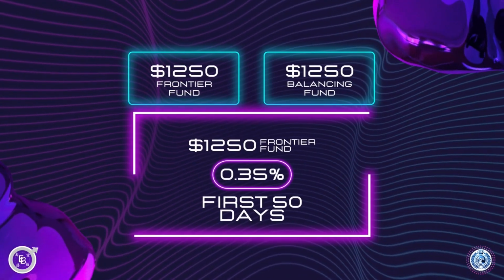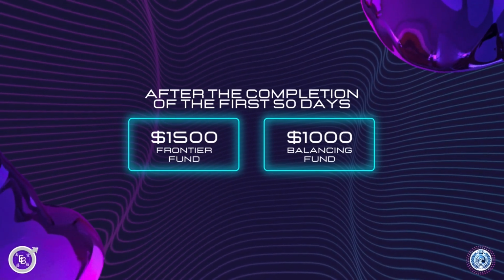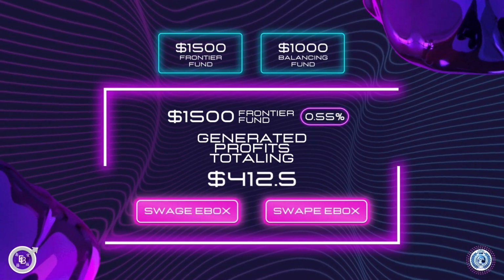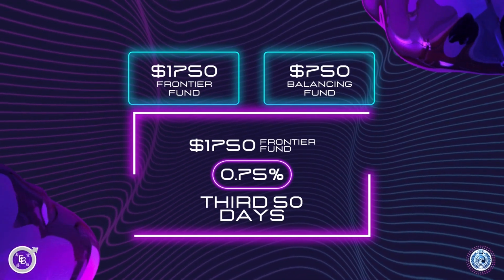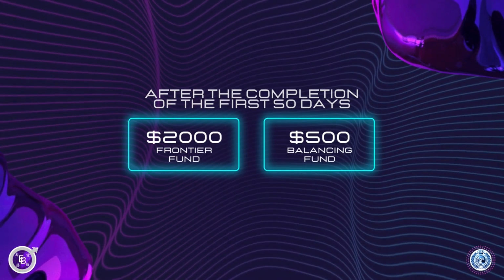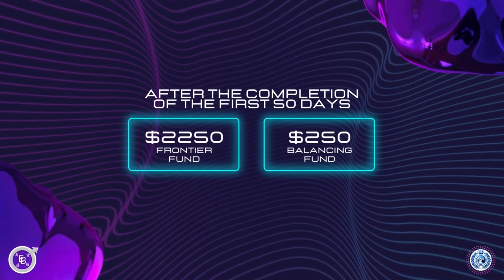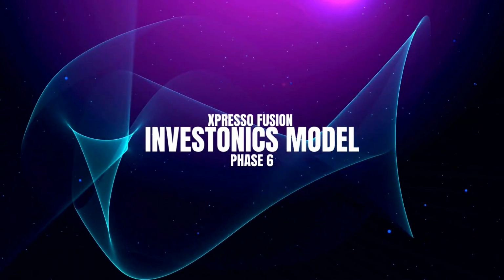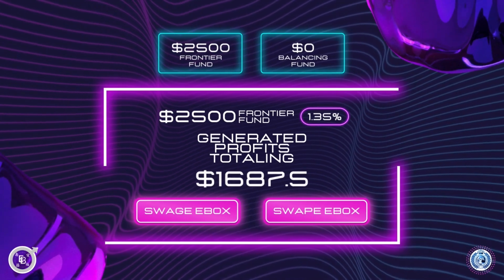EuroBliss - 4.0 Xpresso Fusion Investonics Model($2500) - Xpresso Bloom Hosting Model ($2500)..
Xpresso Investonics business model offered by Eurobliss.

We will explore how the profit generation algorithms operate and flow.
As you know - EuroBliss offer a total of 7 Xpresso Investonics hosting models, each available to all users:

4.0 Xpresso Fusion Investonics Model($2500)

This investment will be added to your Comercio Trading Fund wallet.

The fund will then be split equally, with $1250 going to the Frontier Fund and the remaining $1250 going to the Balancing Fund.

These profits will be credited to your Swage eBox and Swape eBox accounts as per the proposed index.
Here’s a breakdown of the additional profits generated by the Staging Balancing Fund at various reserved amounts:

First Reserve: $1250 generates an additional $250 ($1250 * 20%)
Second Reserve: $1000 generates an additional $200 ($1000 * 20%)
Third Reserve: $750 generates an additional $150 ($750 * 20%)
Fourth Reserve: $500 generates an additional $100 ($500 * 20%)
Fifth Reserve: $250 generates an additional $50 ($250 * 20%)
In total, the Staging Balancing Fund has produced an additional profit of $750. This demonstrates the fund’s ability to generate consistent returns while supporting the overall trading strategy..

Summary of Final Phase:

The Frontier Fund began with $1250 and methodically increased to $2500.
Daily Profits incrementally rose from 0.20% and methodically escalated to between 0.35% and 1.35%.

The number of Days in Counts started at 50 days and methodically extended up to 300 days.

Profits from Frontier Fund trades gradually began at $218.75 and methodically soared to $5218.75.

Profits from Staging Balancing Fund Trades incrementally started at $250 and methodically climbed to $750.

Consequently, the total systematic outcome amounted to $5218.75 + $750 = $5,968.75.

Join the Oceania Bloom community and discover the power of crypto and blockchain to bring prosperity and universality to the world.

"If Opportunity doesn't Knock, build a Door."